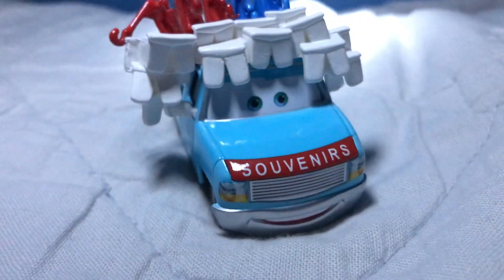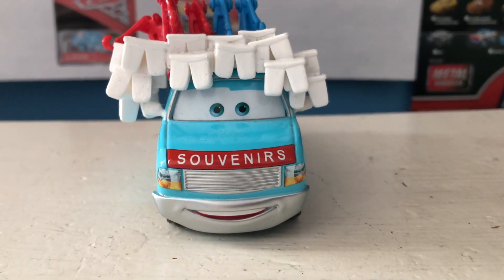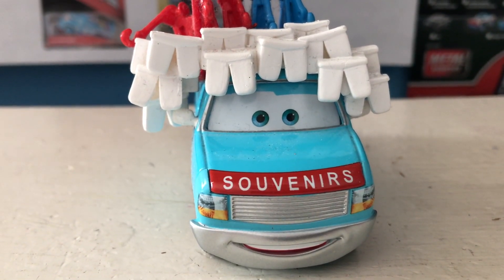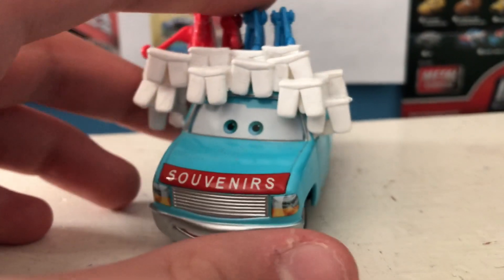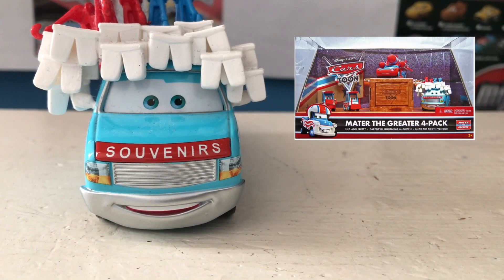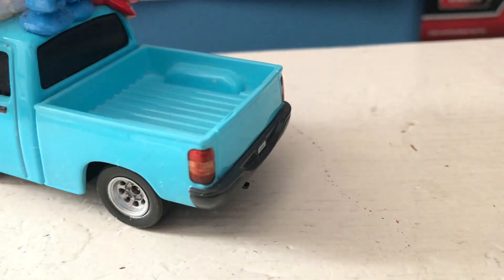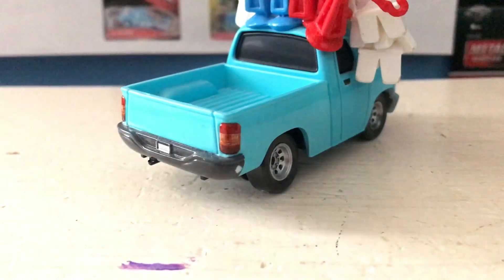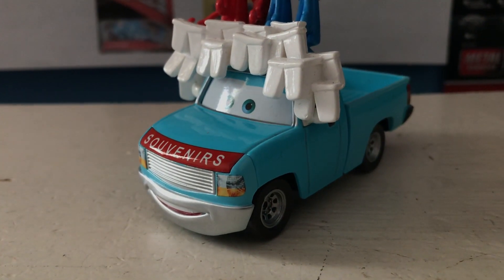T Toy Reviews Ty Spotlight Series: Buck The Tooth Vender